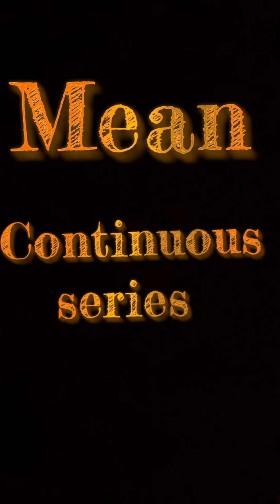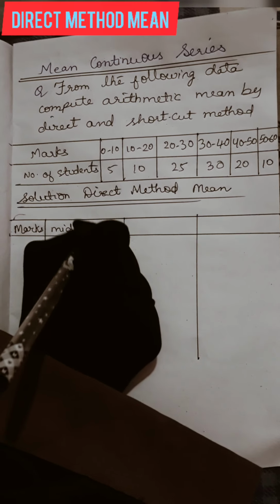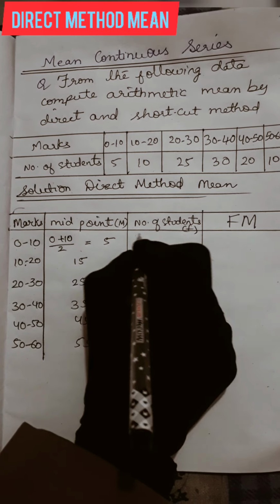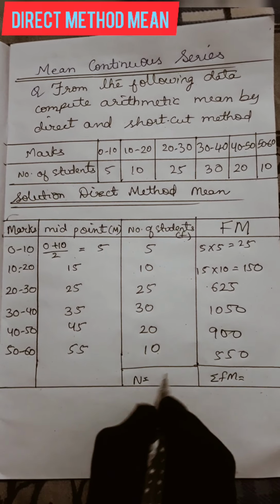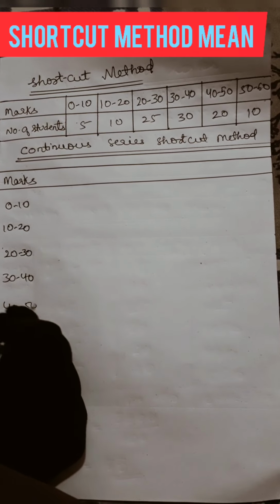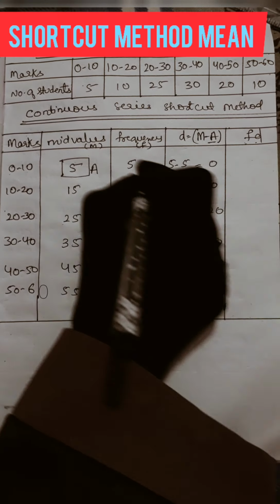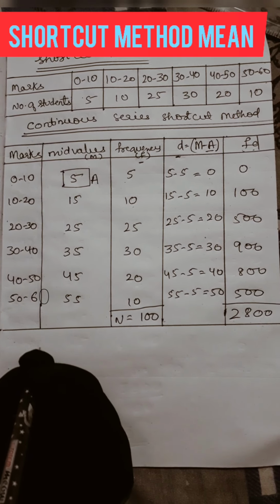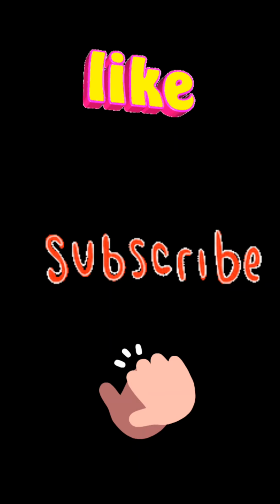MEAN continuous series direct and short method | statistics | measures of central tendency 5thvideo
MEAN continuous series direct and short method | statistics | measures of central tendency

This video helps you to understand mean continuous series direct and shortcut method. Hope my video will be helpful.

mean direct method = fm / N
mean shortcut method = A+ fd/N

Types of series  Individual , discrete and continuous . I have uploaded all the series of mean please do check my videos .